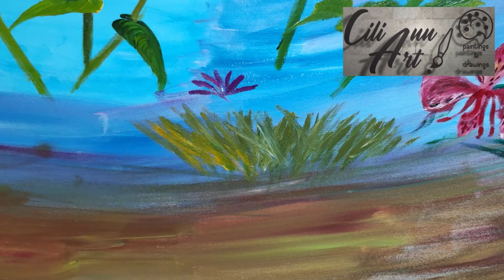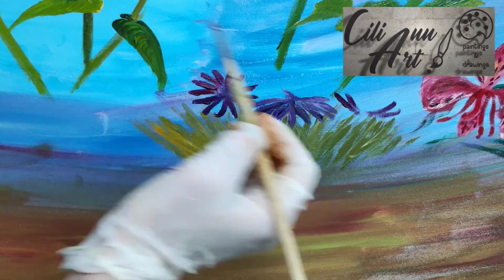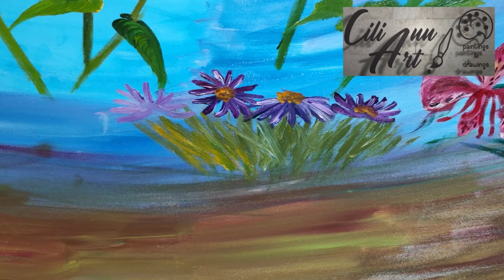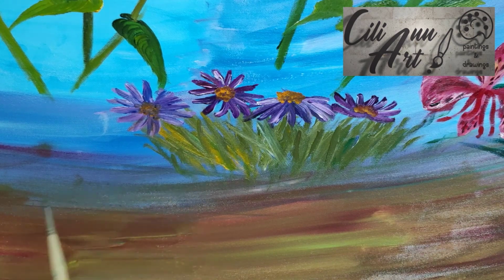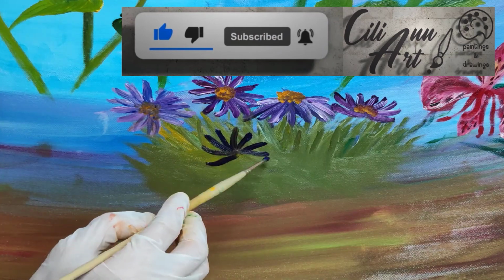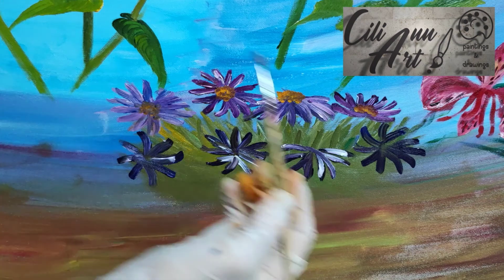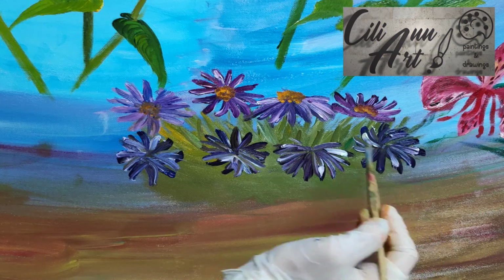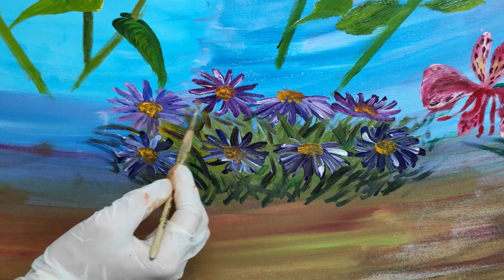How To Paint An Aster Flower 🎨 Step By Step Flower Painting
Learn how to paint an aster flower easily. In this step by step painting tutorial, I show you how to paint aster flowers in oil colors. If you enjoy this aster flower painting, check out my Dahlia Flower video

I hope you enjoyed this video about painting aster flowers, it was lots of fun to create. You can do it too.

🖍️♥️ 📝 I would love to read your comments. 📝♥️🖍️

(currently under construction [September 2020]).